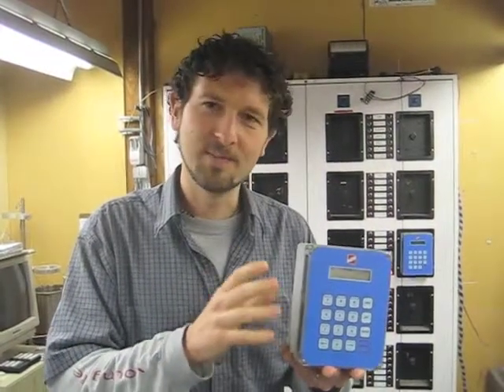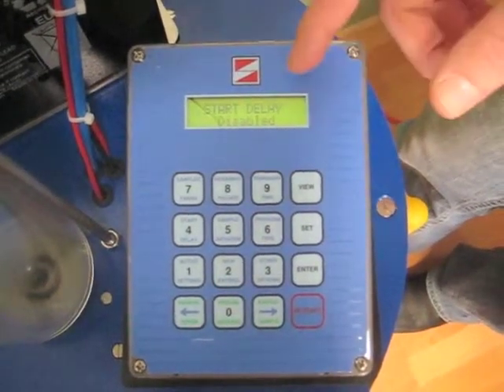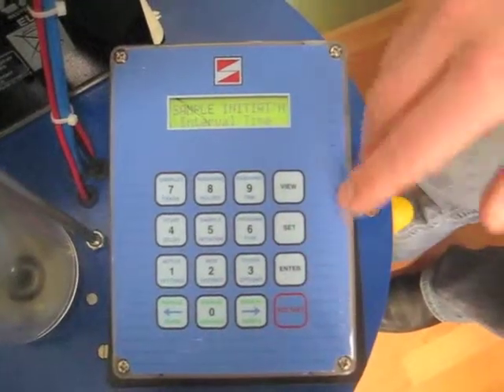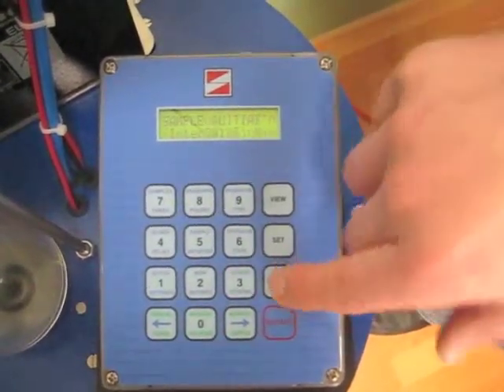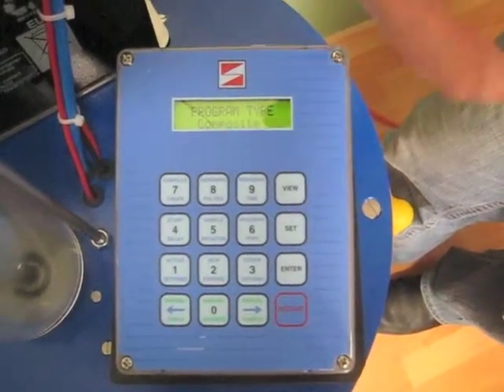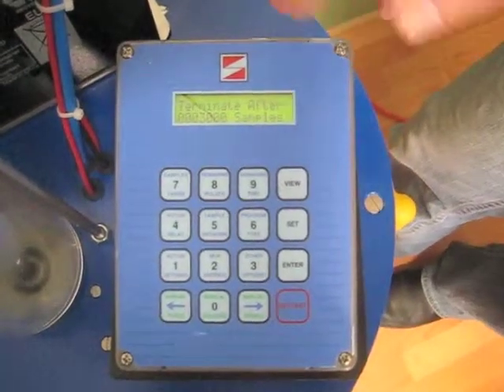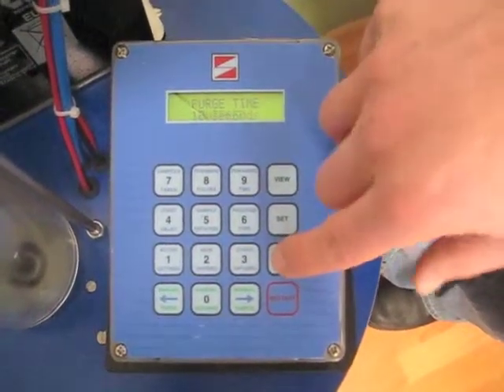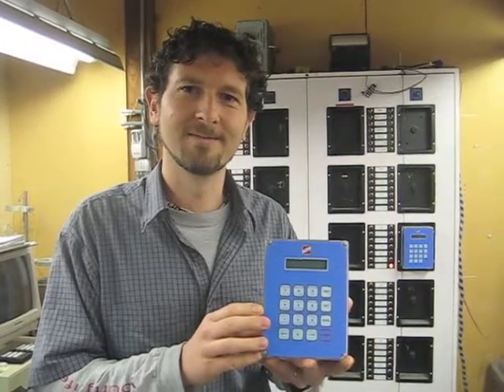SIRCO Sampler Controller Demo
SIRCO Automatic Water Sampler Demo - The Basics of the Multi-Function Input Controller. The SIRCO vacuum-technology samplers are easy to use, with a simple controller that is able to receive multiple inputs, and send output signals, for full functionality either as a stand-alone controller, or to integrate with an external PLC.